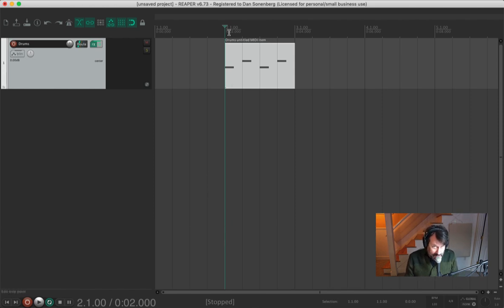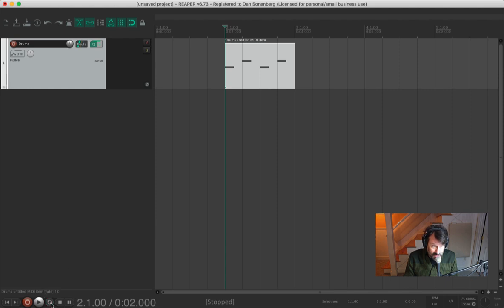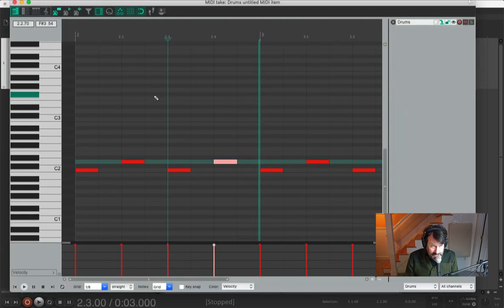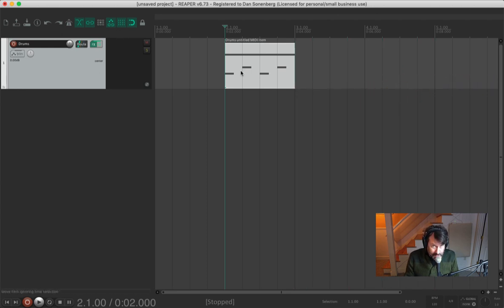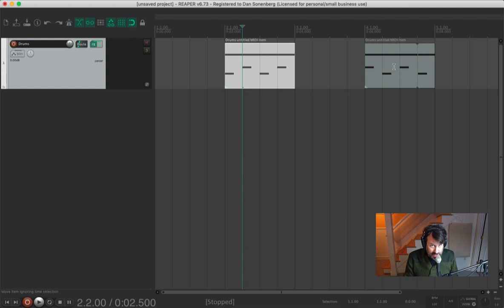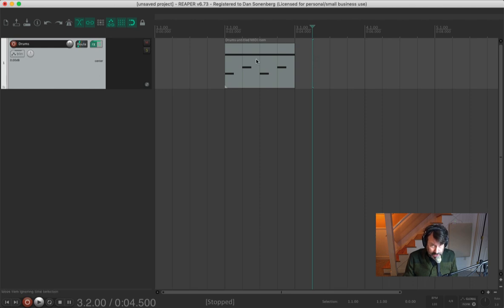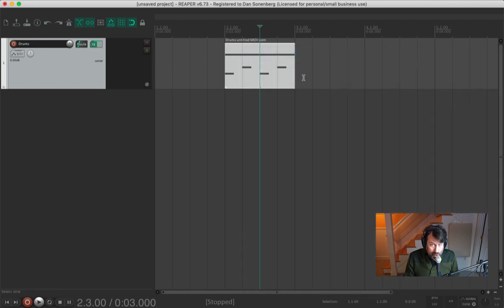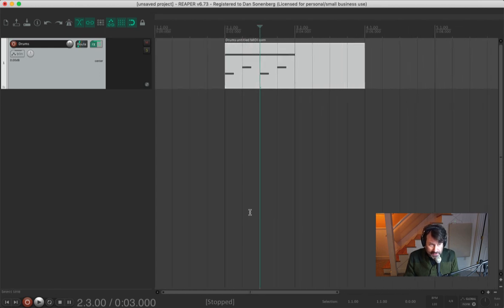2. A bit about looping in Reaper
Second in a series on basic elements of using virtual instruments in Reaper.